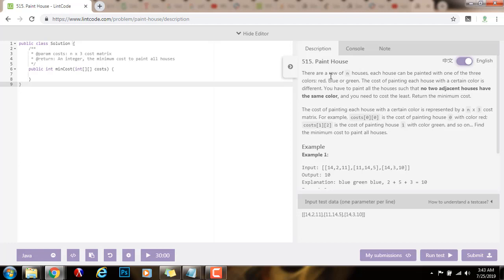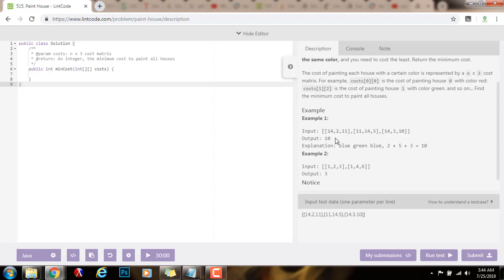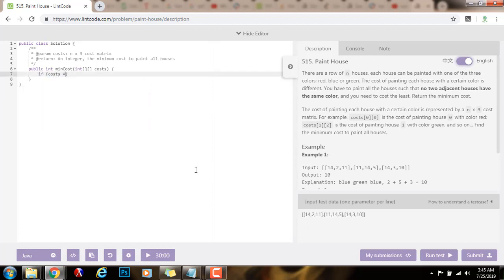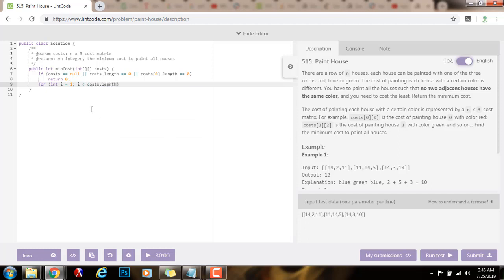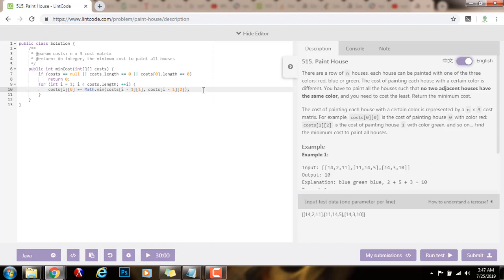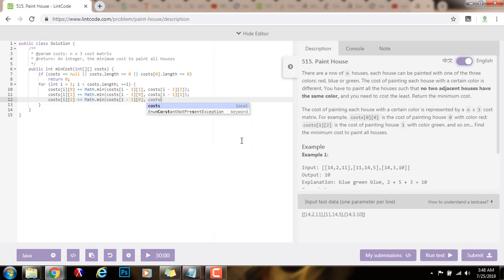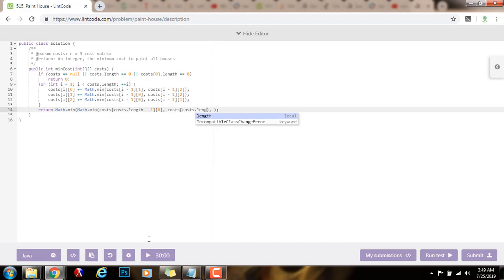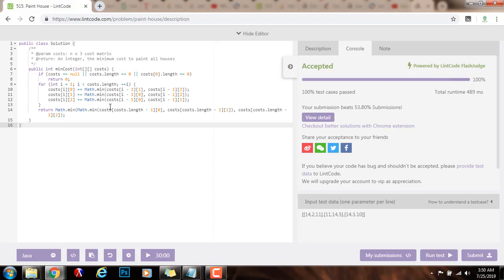Coding Interview Tutorial 94 - Paint House [LeetCode]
Learn how to find the minimum cost to paint a house easily and efficiently!
Learn dynamic programming easily!

This is an important coding interview problem, and we use the LintCode platform (instead of LeetCode platform) to solve it.